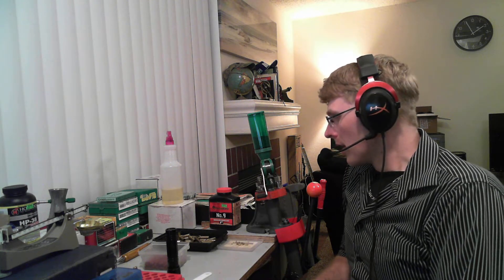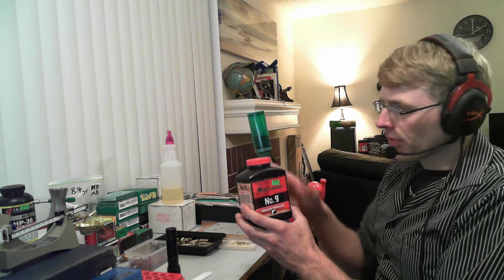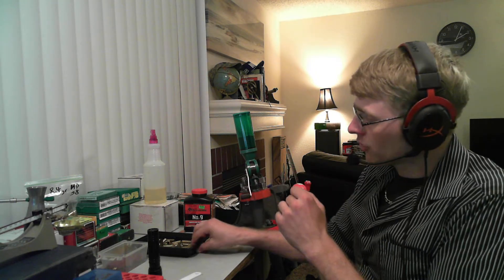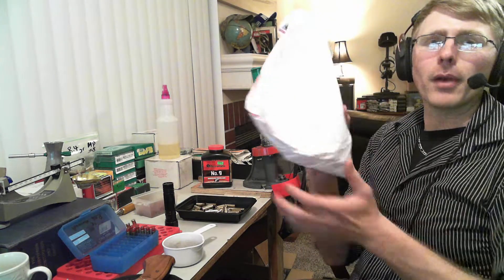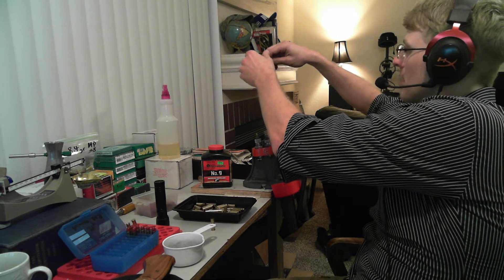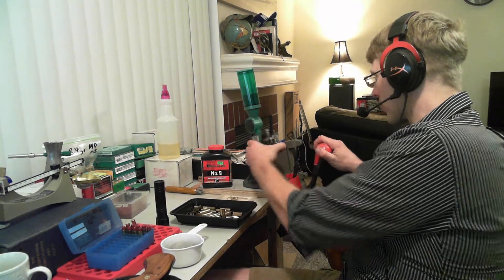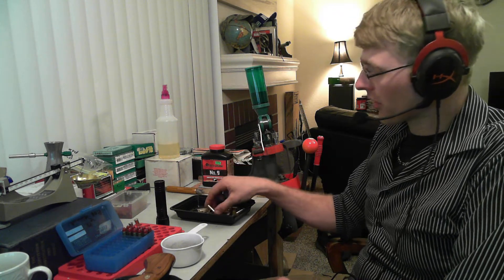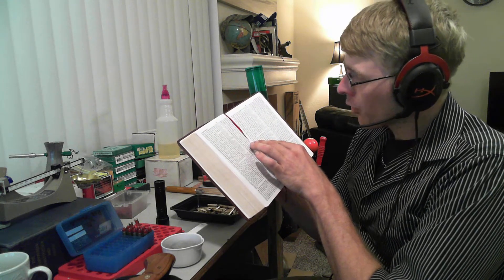Reloading Part 3 THE 357 MAGNUM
The 357 Magnum is a great caliber to reload with todays prices. This is how I reload this cartridge and bring it to full power. Thank you all, and God bless.